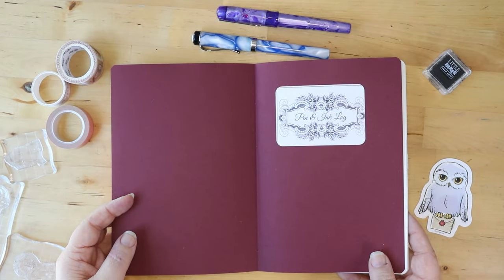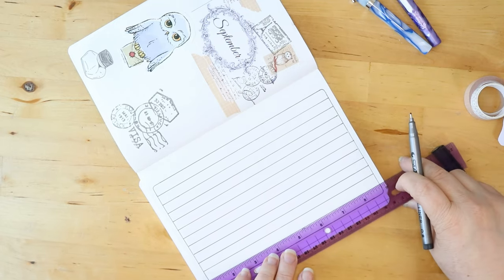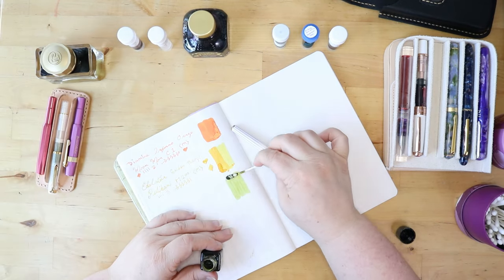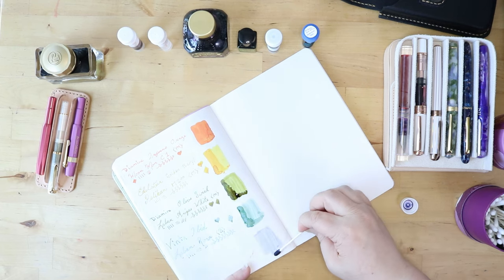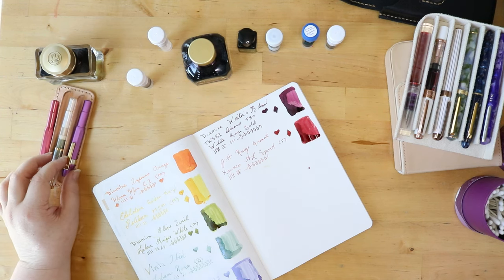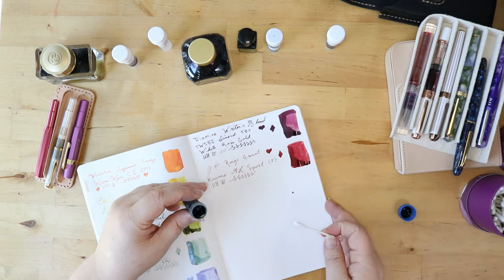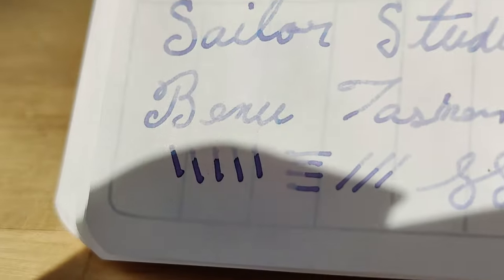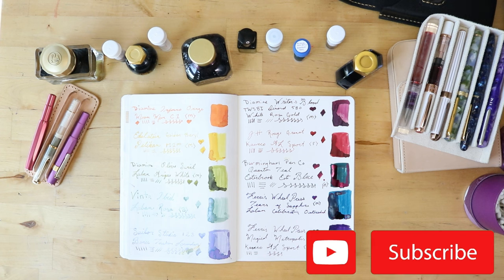Fall Currently Inked // September & October Fountain Pen and Ink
Today we are swatching my currently inked fountain pen and inks for fall in my ink journal to keep track of all the pens and inks I buy as well as my responses to using them.